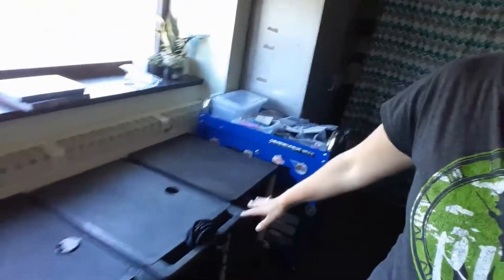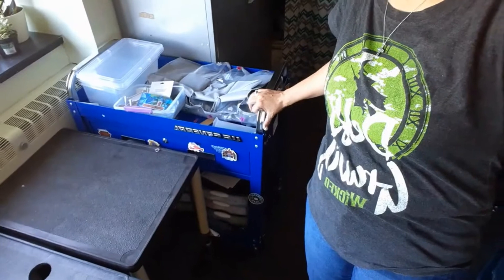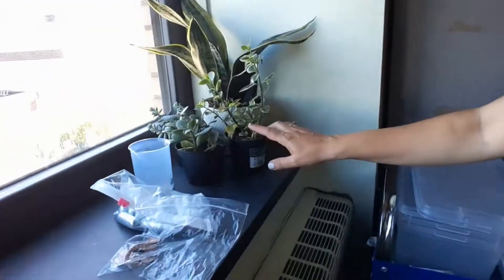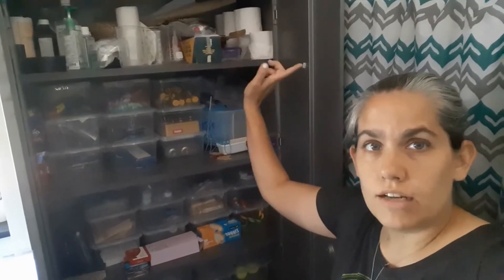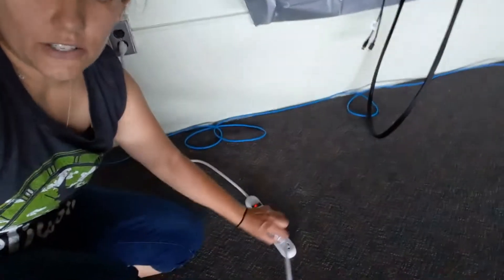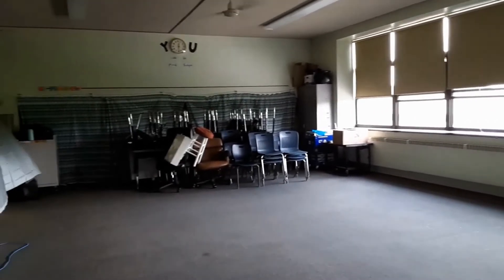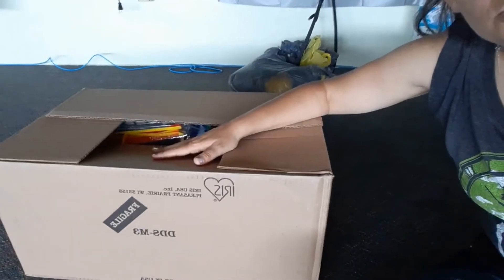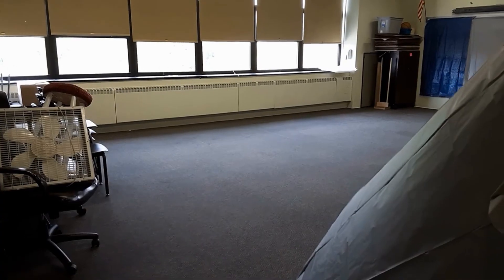WRAPPING UP MY CLASSROOM AND TIPS! | JUNE 2021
My name is Lisa and I'm so glad yinz are here!

In today's video, I wrap up my classroom for summer and give some tips that have helped me pack up and organize over the years.